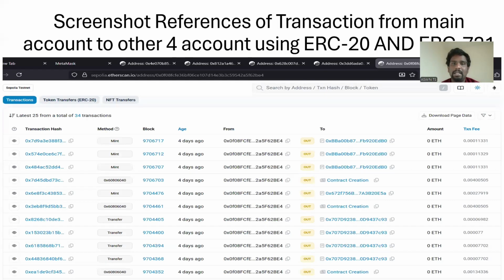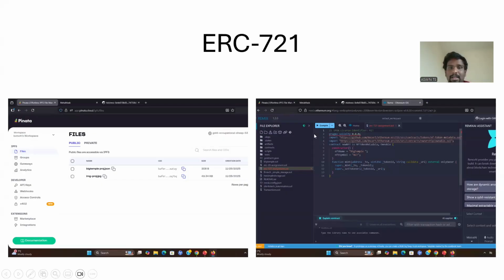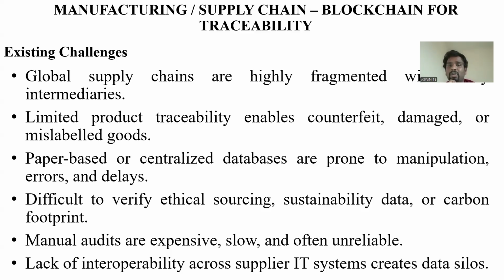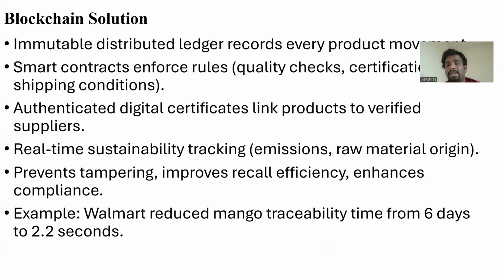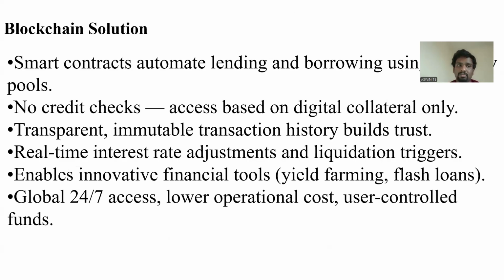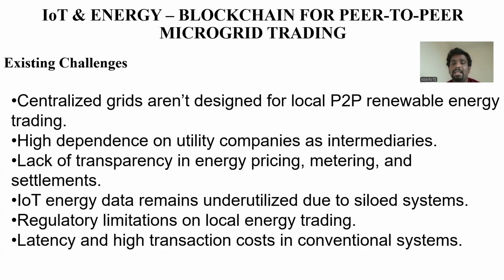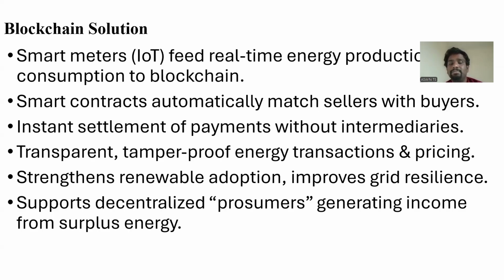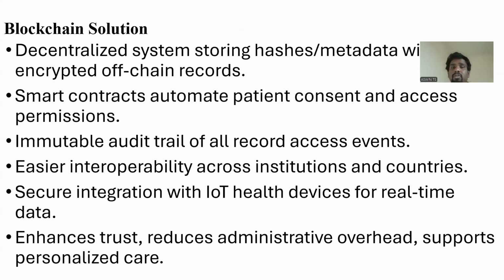Aswin BCT Assignment